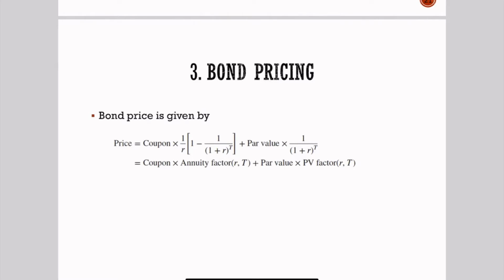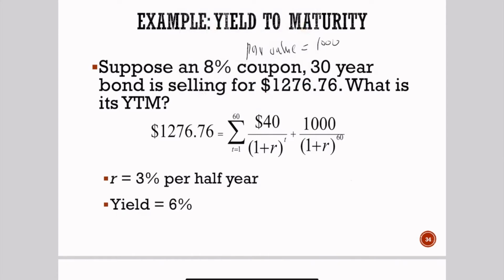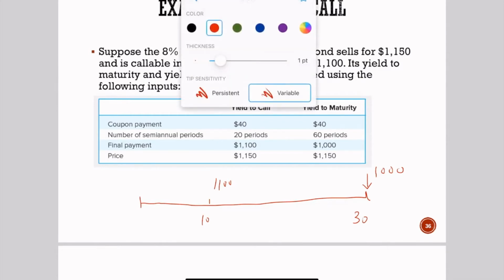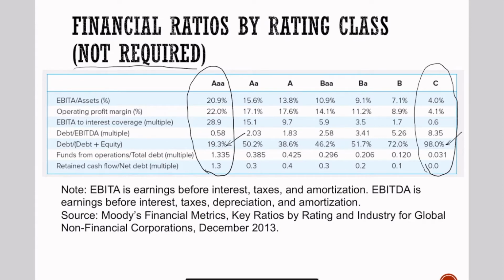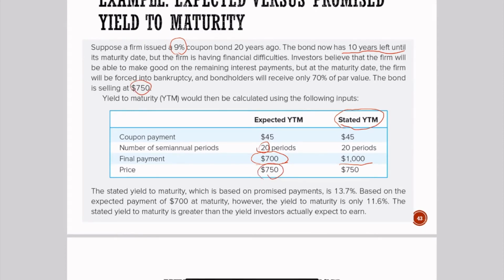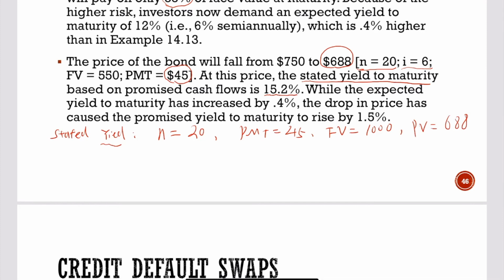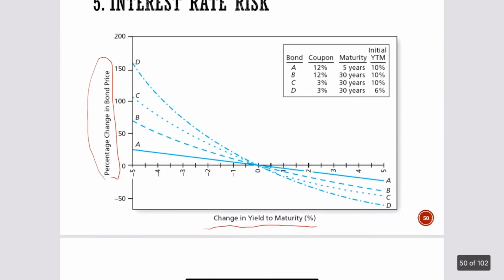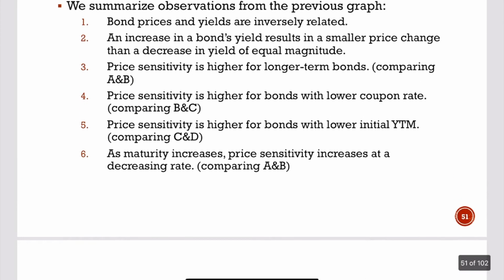Investments Week 3 Thursday